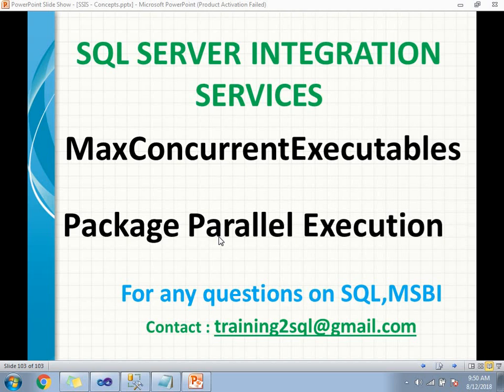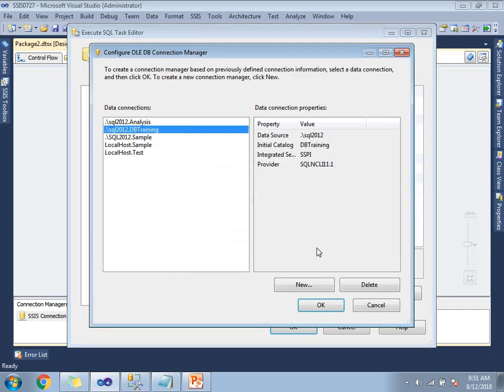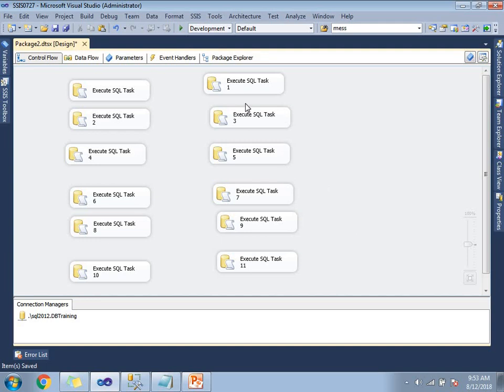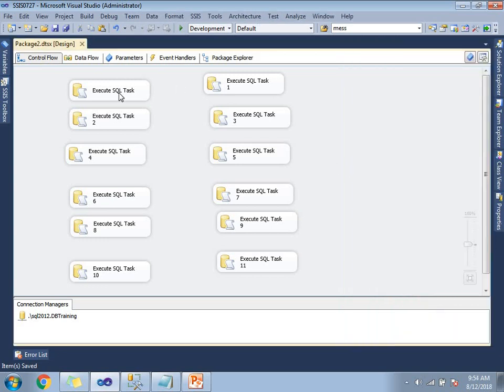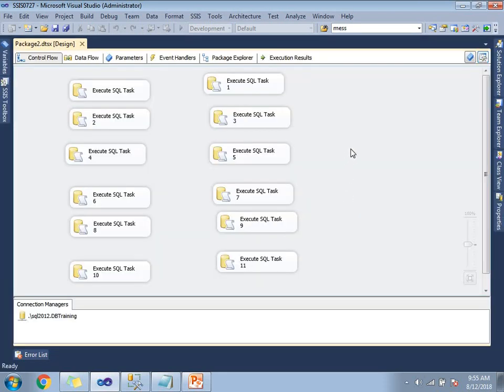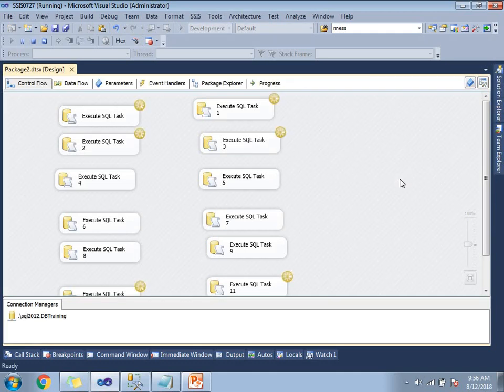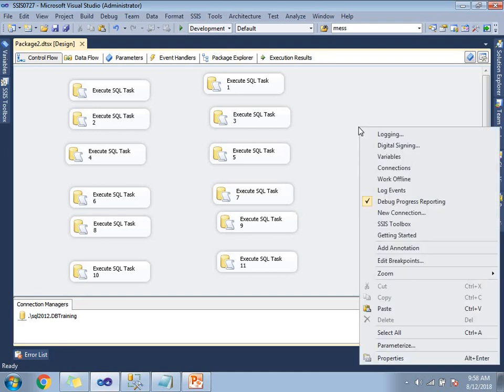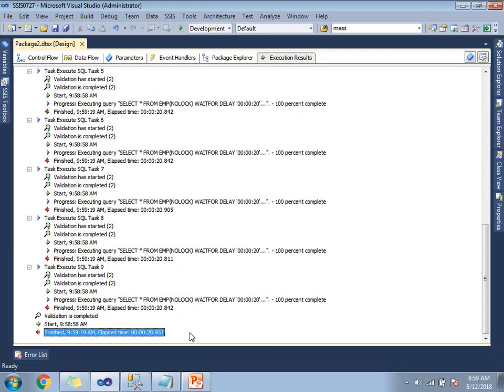SSIS Interview Question | MaxConcurrentExecutables in SSIS | Parallel Execution of Tasks in SSIS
MaxConcurrentExecutables Property in SSIS
SSIS MaxConcurrentExecutables
Parallel Execution in SSIS with MaxConcurrentExecutables
What Is MaxConcurrentExecutables Property in SSIS Package
Parallel Task Processing In SSIS
How will you Run SSIS Packages in Parallel
package MaxConcurrentExecutables property
Parallel Executions of Tasks in SSIS
ssis performance improvements
tasks run parallel in ssis
execute sql task in ssis
ssis execute sql task
sql waitover

sql interviews
ssis interviews
ssis questions and answers
ssis answers